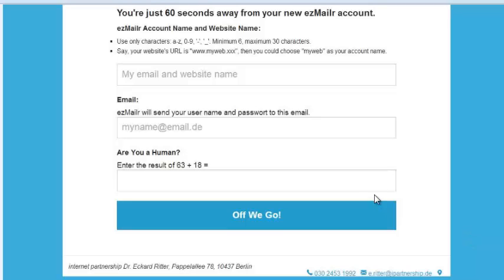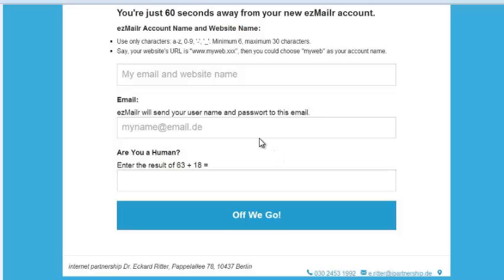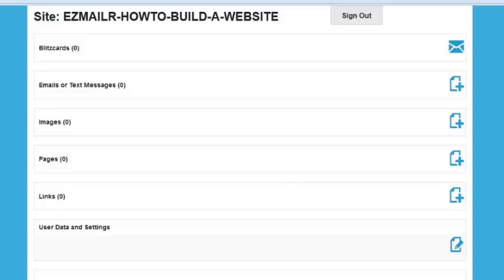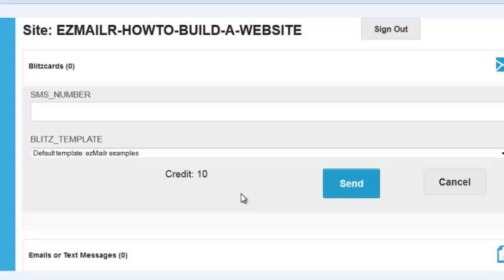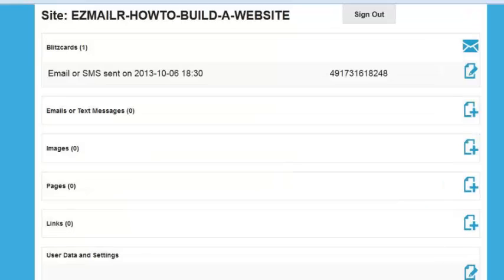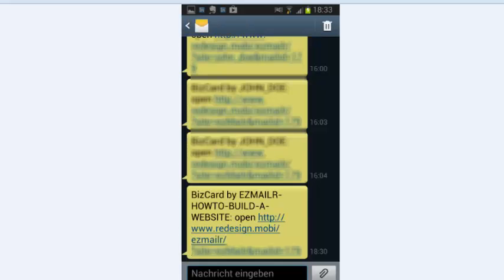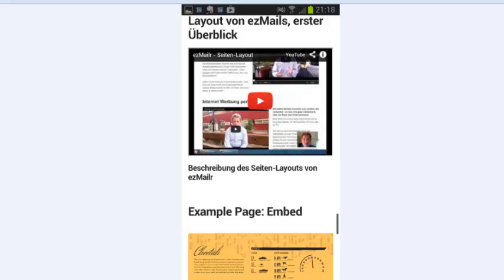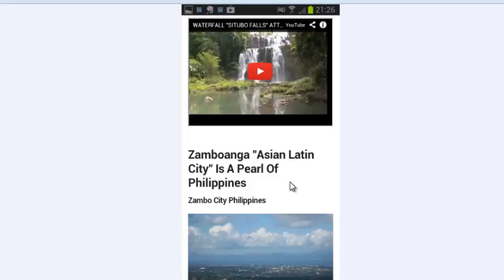Send a Blitzcard with ezMailr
Send a digital business card - a blitzcard - using ezmailr